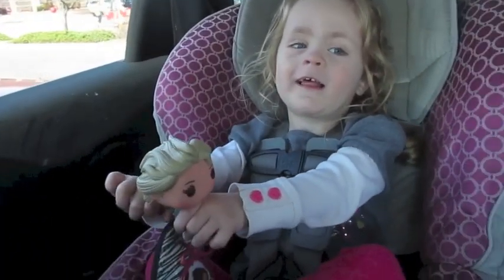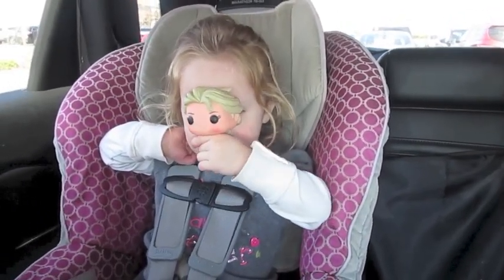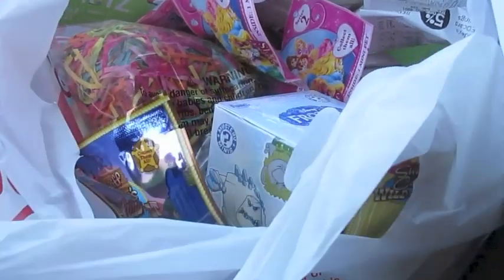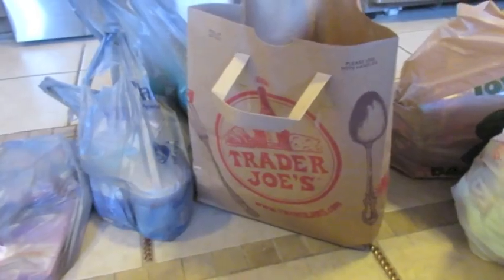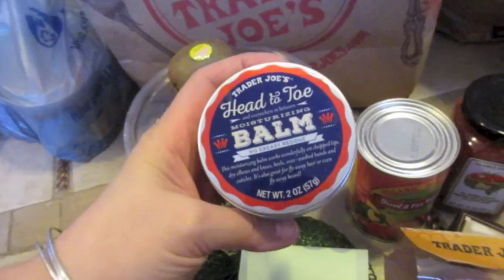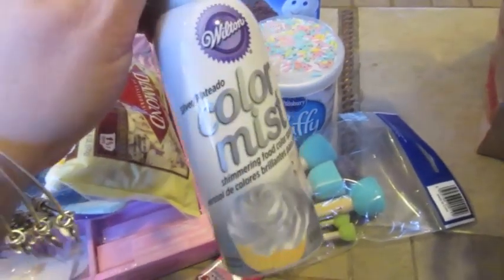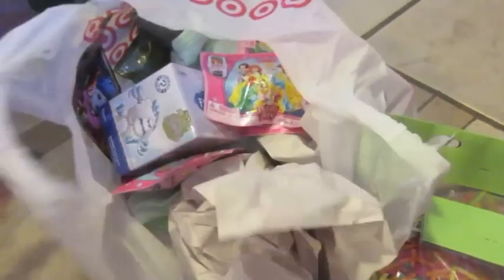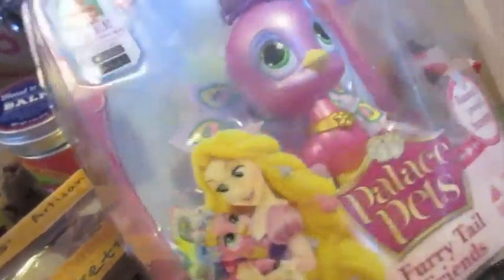Trader Joe's Haul & Mini Shopping Vlog Day! (March 21, 2015)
My FIRST Trader Joe's haul!! Plus, Natalie & I go on a mini shopping day and I finish up Easter shopping!

Snail Mail:
Diana - BeingMommywithStyle